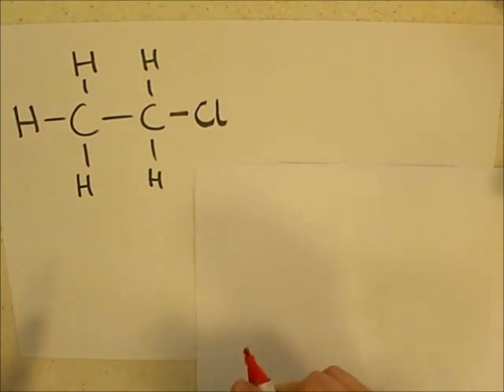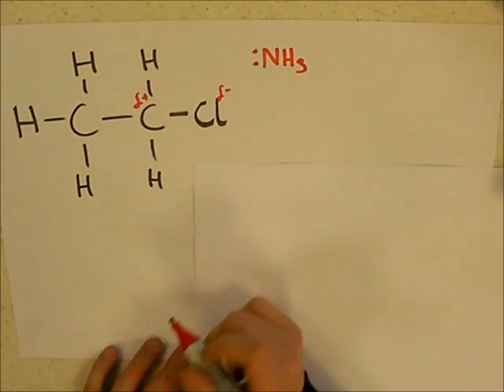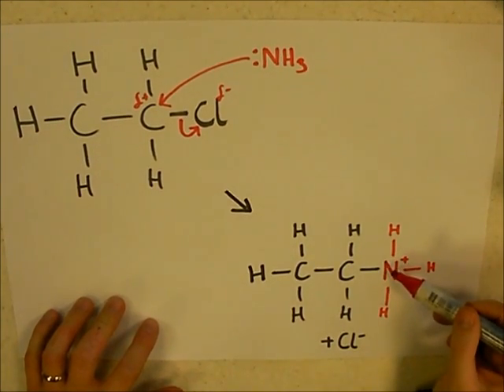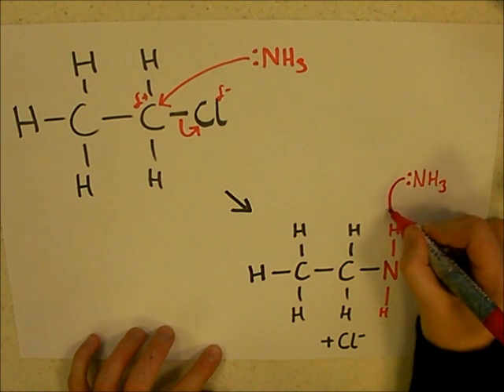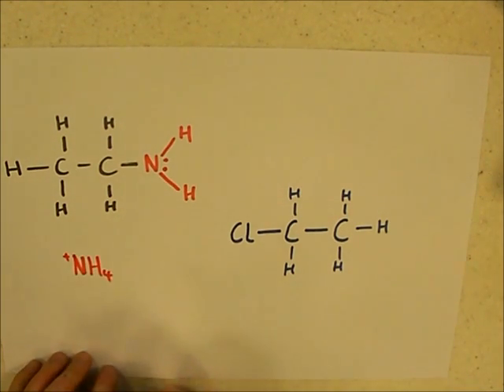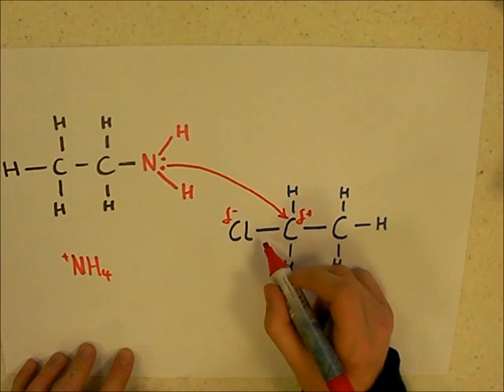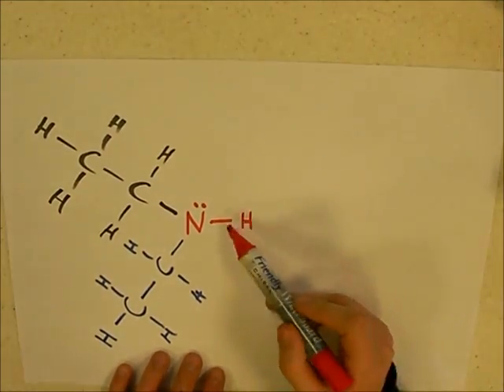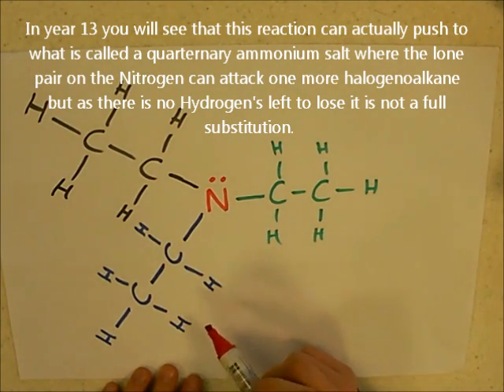Nucleophilic substituion of ammonia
Full nucleophilic substitution mechanism of a halogenoalkane with ammonia. This mechanism is designed for year 12 but does come up again in year 13 with a slight addition commented on in the video.